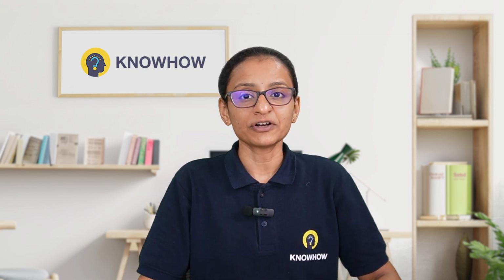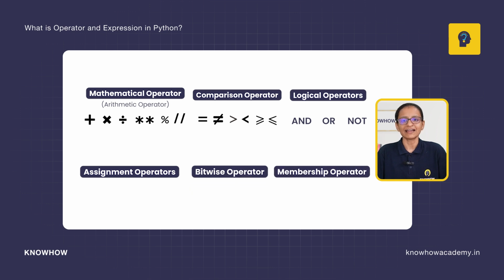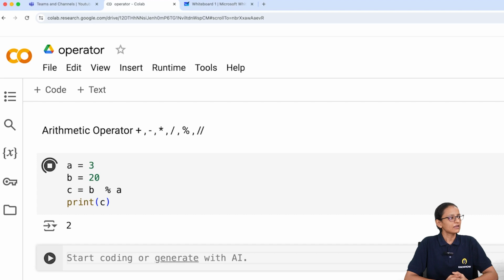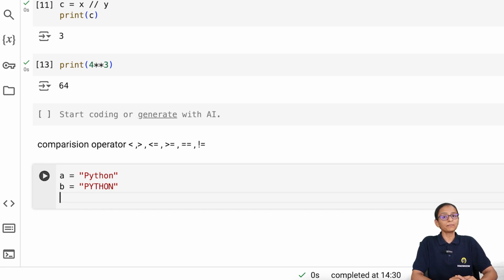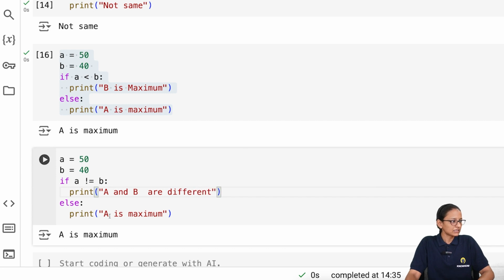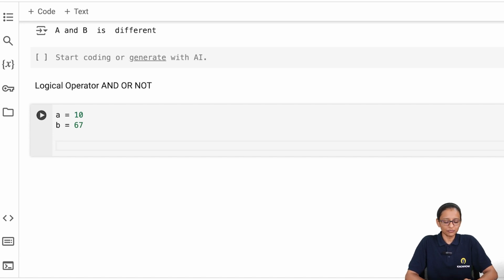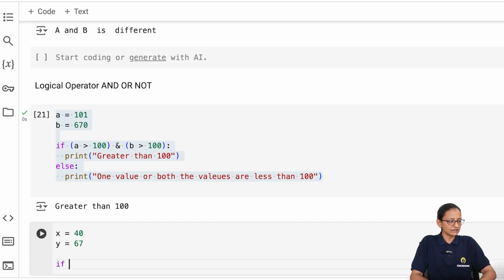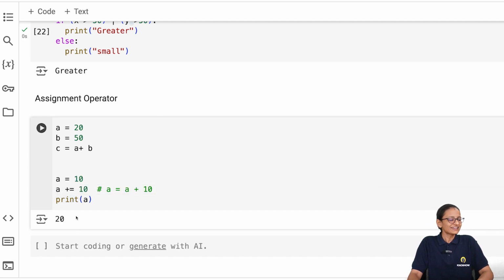Operators and Expressions in Python with Examples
In this comprehensive video tutorial, you'll learn about different types of operators in Python, including arithmetic, comparison, logical, assignment, bitwise, and membership operators. We'll explore how these operators work, their syntax, and practical examples to help you understand their usage in expressions. By the end of this video, you'll have a solid grasp of operators and be able to write more efficient and expressive code in Python.

Timestamp:
0:00 : what is operator and expression in Python?
2:28 types of operator.
3:39 implement operator practically in Python.
4:10 arithmetic operator
8:54 comparison operator
14:40 logical operator
 21:18 assignment operator